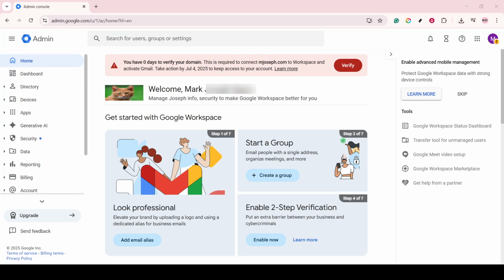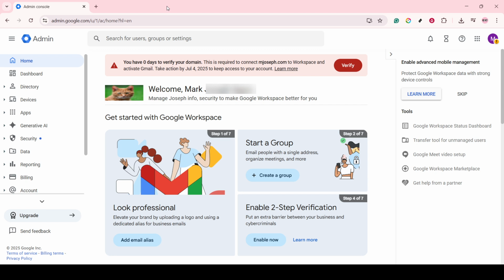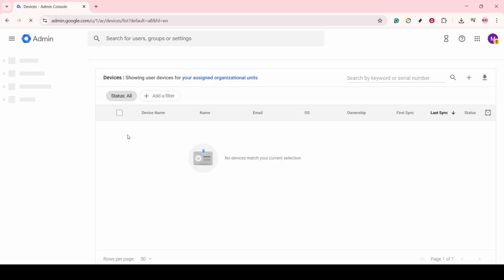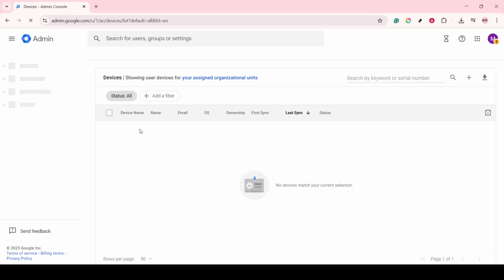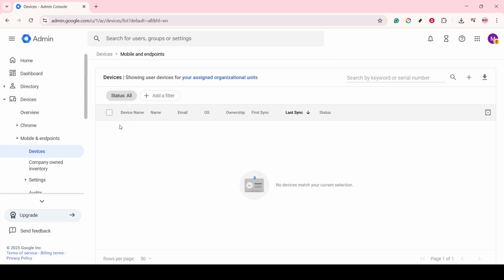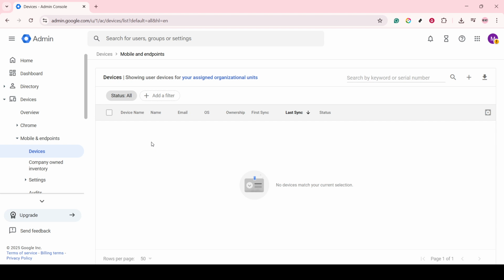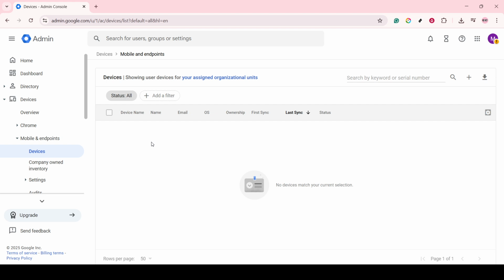How to Manage Your Mobile Devices Android or Ios in Google Workspace [2025 Easy Guide]